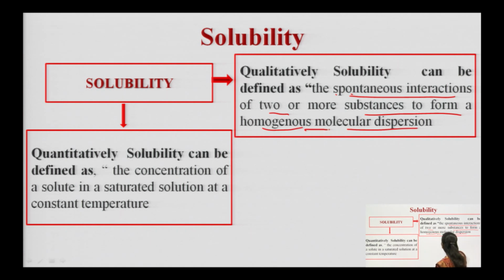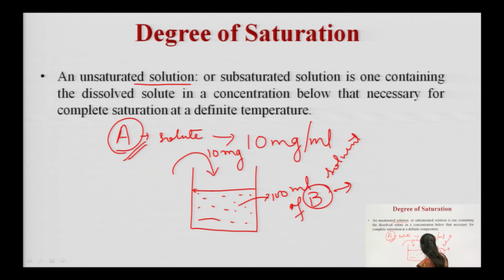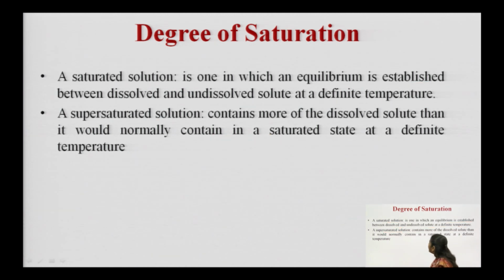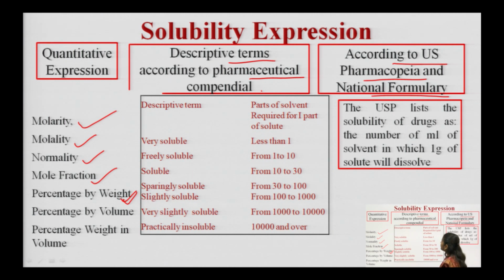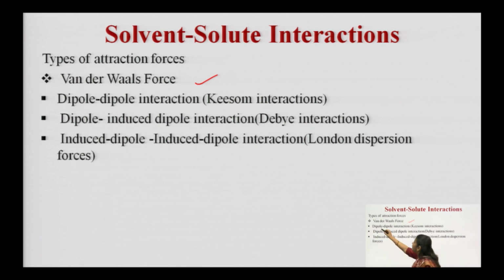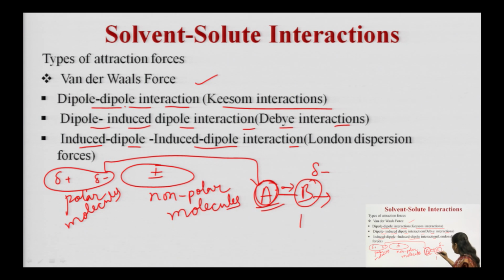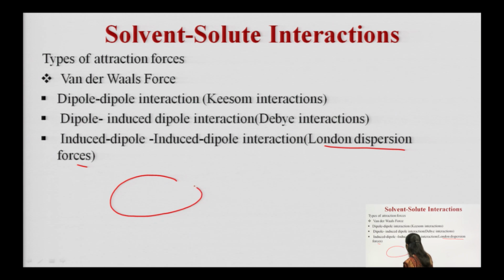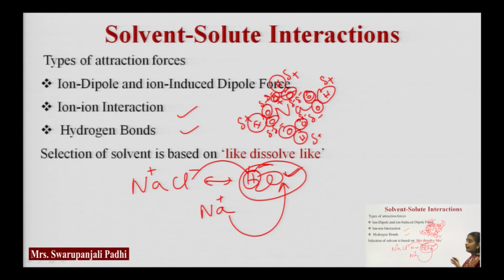Physical Pharmaceutics –I Solubility, Solubility Expression & Mechanism of Solute | AKTU